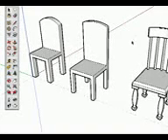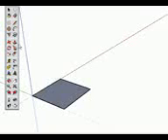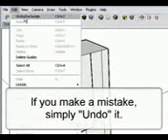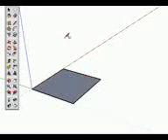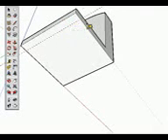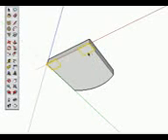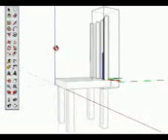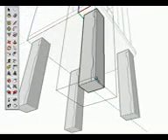Google SketchUp New Users 4 Create a Chair